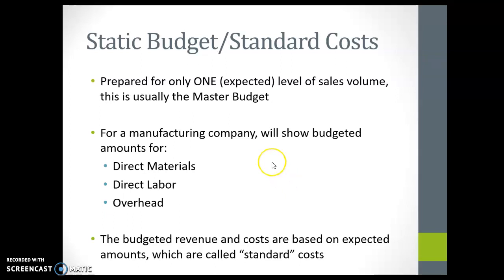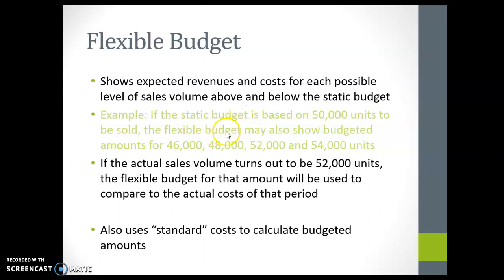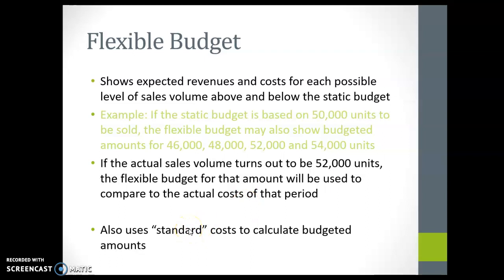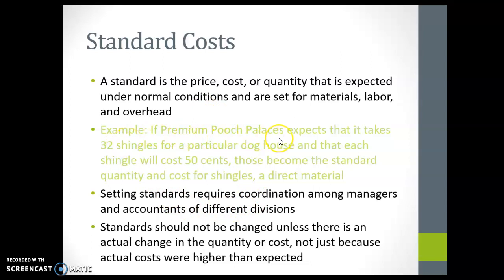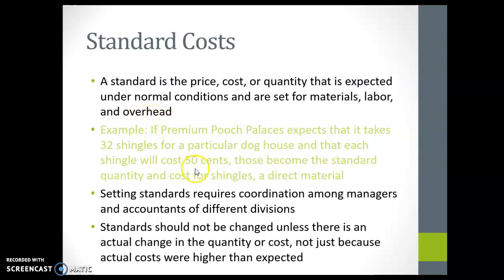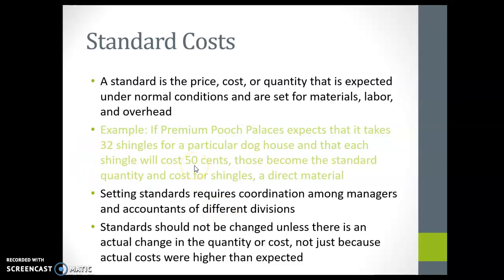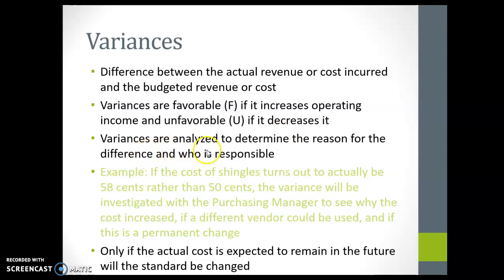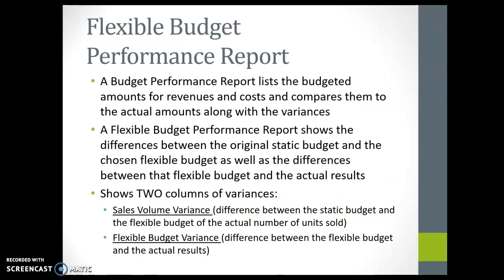ACC230 Std Costs pt 1